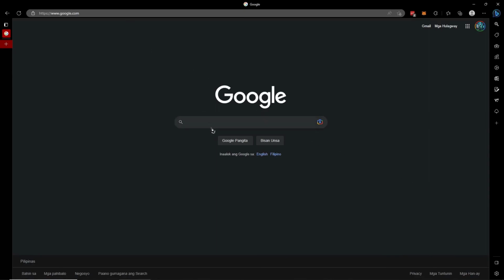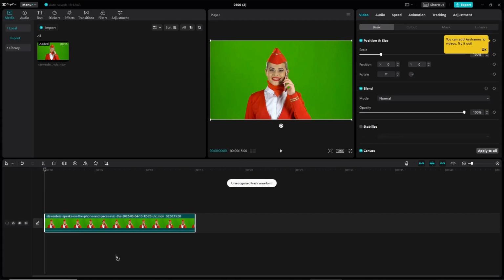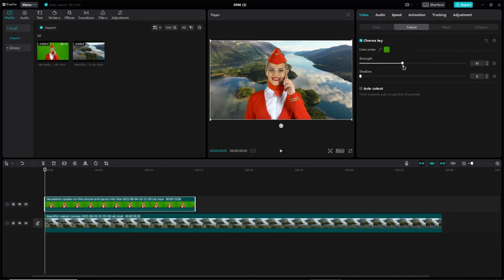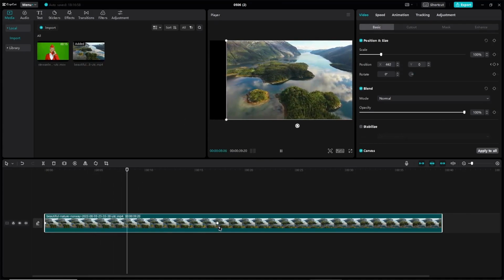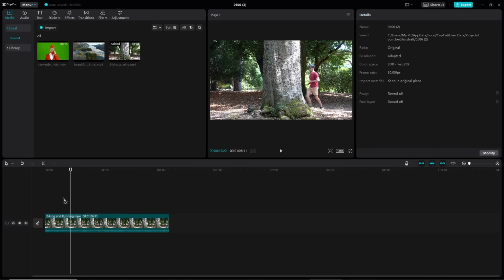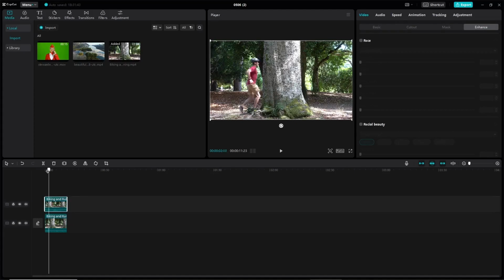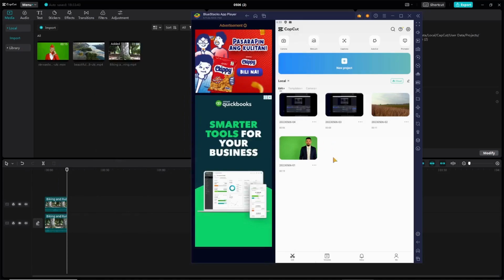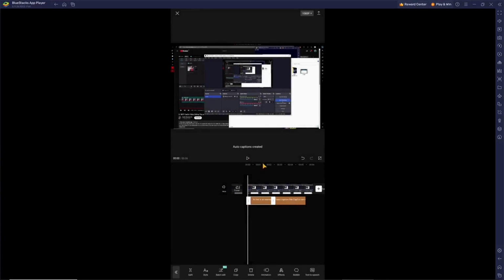BEST CapCut Video Editing Tips and Tricks 2023